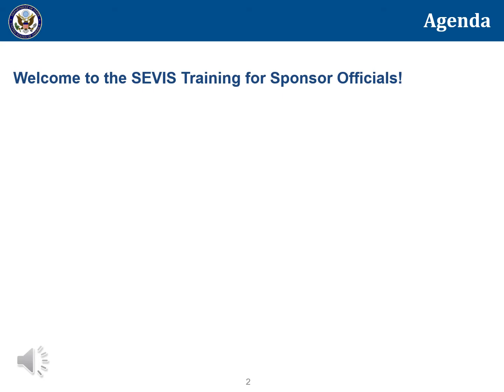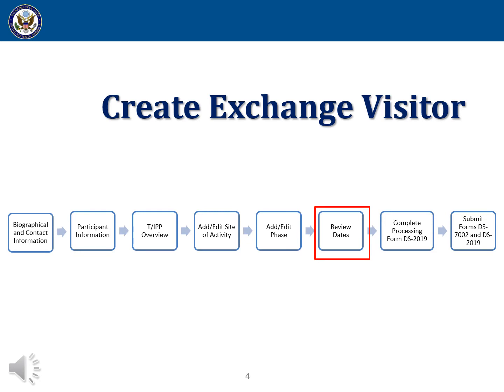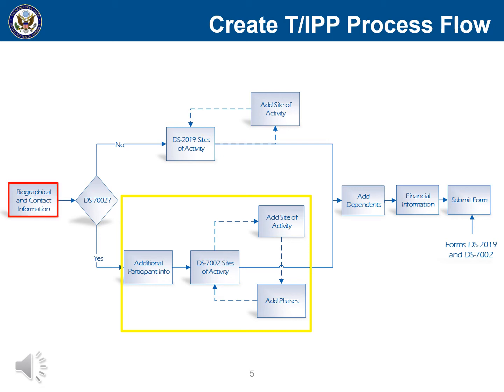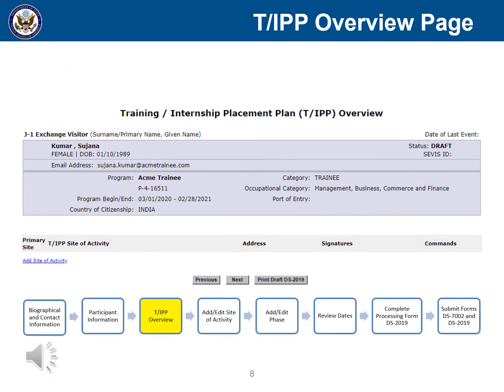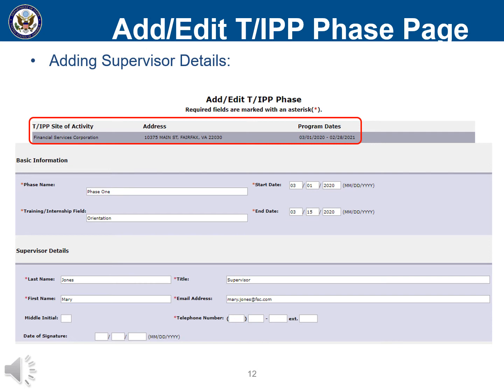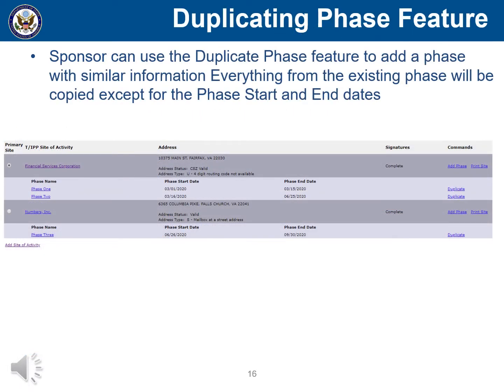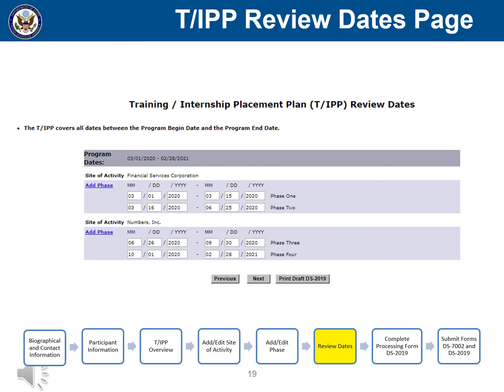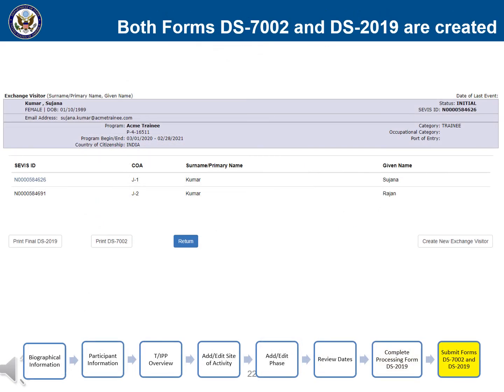12. J SEVIS Training for Sponsor Officials - Create a Record with TIPP